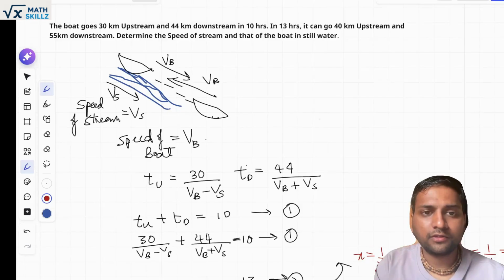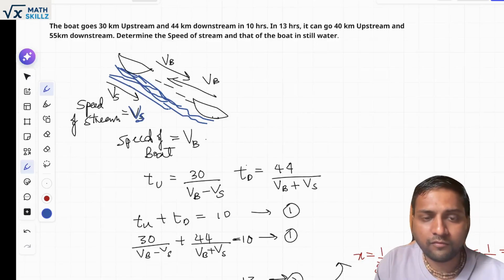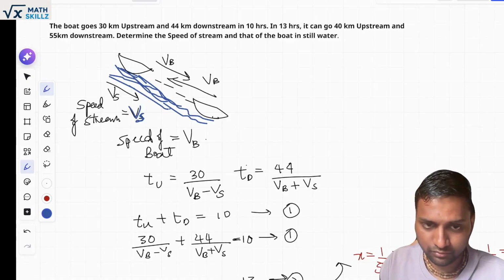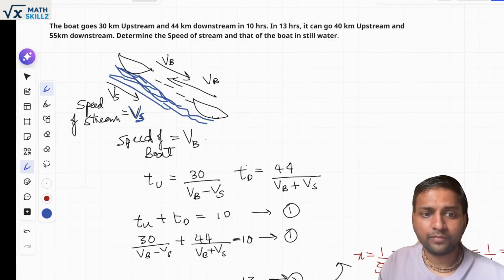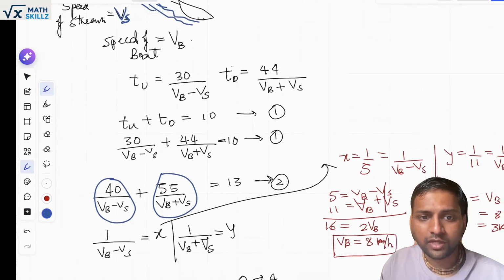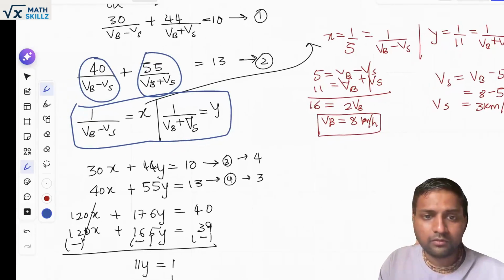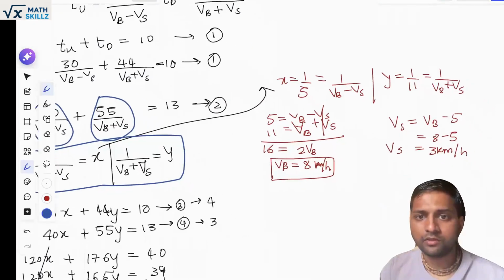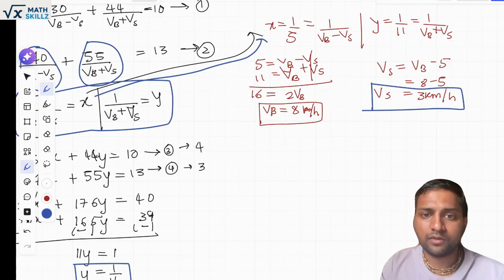Boats & Streams Important Question | Class 10 CBSE Maths (Linear Equations)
In this video, I solve an important Class 10 CBSE problem on Boats and Streams using the linear equations method.

🔹 Question covered:
A motor boat can travel 30 km upstream and 44 km downstream in 10 hours. It can travel 40 km upstream and  55km downstream  in 5 hours. Find the speed of the boat in still water and the speed of the stream.

This type of question is very important for CBSE Board Exams and frequently appears in NCERT, Exemplar and Previous Year Papers.

👉 What you will learn in this video:
• How to form equations using upstream & downstream speeds
• How to solve word problems using linear equations
• Step-by-step board exam method
• How to avoid common mistakes in Boats & Streams problems

This video is useful for:
✔ Concept clarity in Linear Equations
✔ Competitive exams foundation

📞 For Personal Maths Classes (Class 9 & 10 CBSE)
Amith Sir
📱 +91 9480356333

• Online 1-to-1 classes
• Doubt solving
• Board exam preparation
• Crash courses